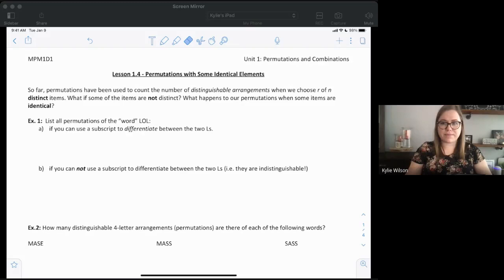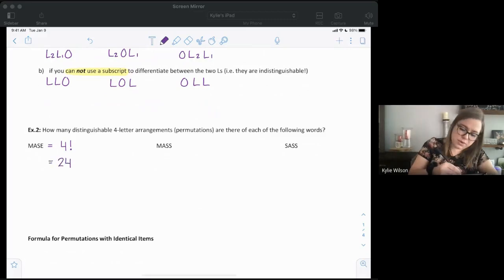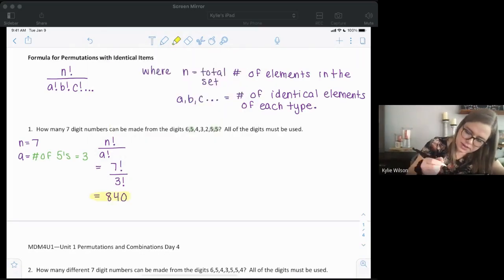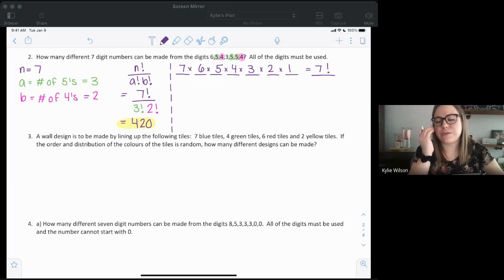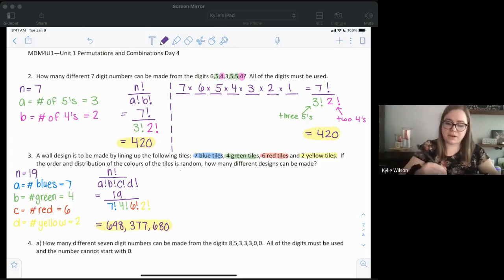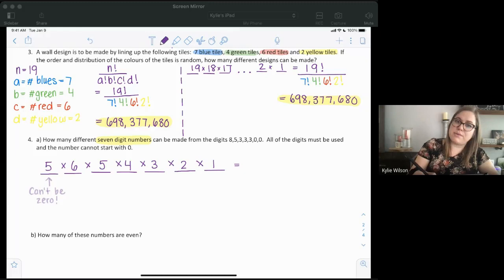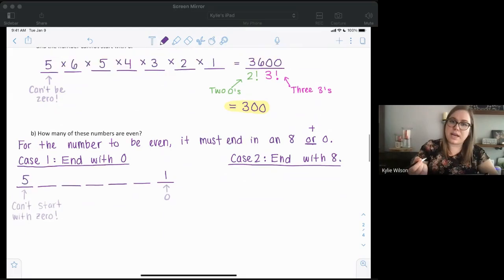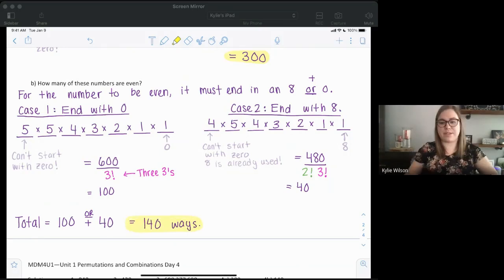L 1 4 Permutations with Identical Elements